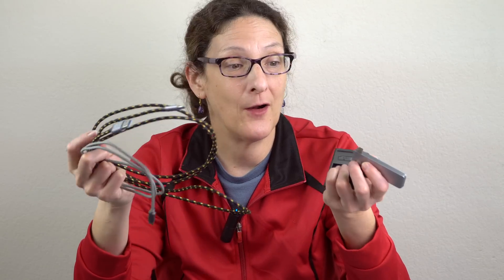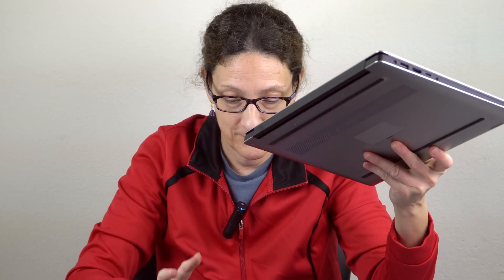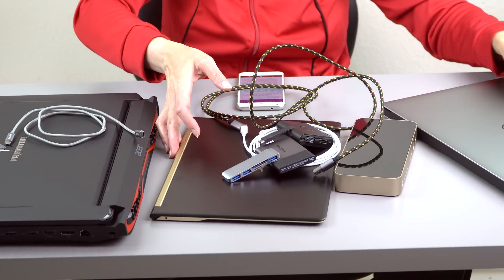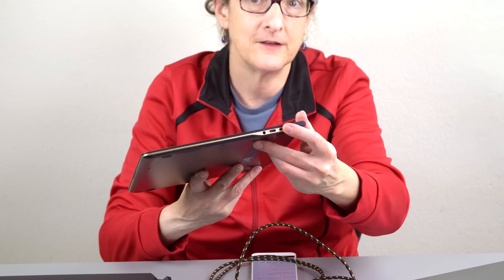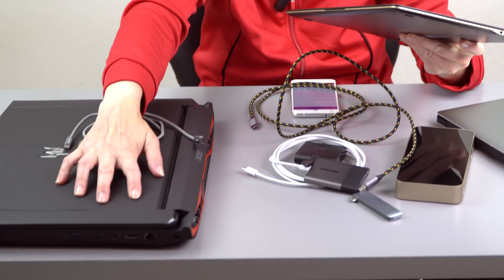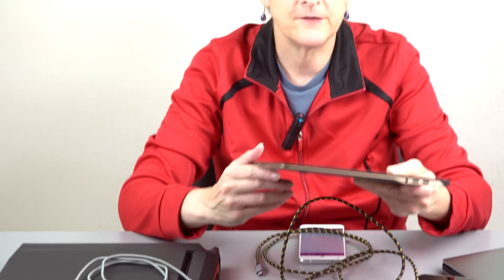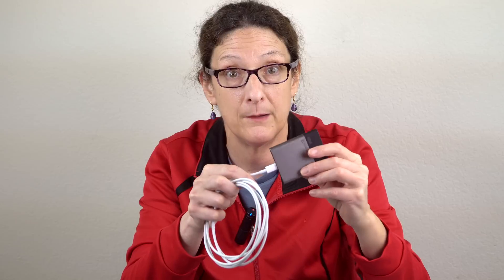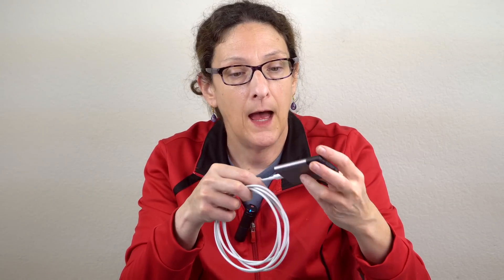5 Minutes on Tech: Everything You Need to Know about USB-C and Thunderbolt 3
USB-C and Thunderbolt 3 are confusing and varying standards housed in a small symmetrical connection known as the USB-C connector. Lisa Gade explains USB-C 3.1 Gen. 1, USB-C Gen. 2 and Thunderbolt 3 (both 2 and 4 lane). USB-C is common on Android phones and tablets and even newer high end laptops— and it’s laptops where thing get confusing— which standard is supported? Can I connect a 4K monitor? Can I charge my laptop via USB-C? What can I do with Thunderbolt 3? What about those really cheap Thunderbolt 3 enclosures compared to the Razer Core? Watch this video to learn more.

USB-C Gen 1 & Gen 2 support: USB-C docks and via adapter USB-C to Ethernet, DisplayPort (4K @60Hz), HDMI, USB-A. Most dual core Ultrabooks can be charged via USB-C.

Thunderbolt 3 adds support for Thunderbolt 3 docks, Thunderbolt 3 external HDDs/SSDs/RAID arrays, external graphics amplifiers like the Razer Core and external PCIe card enclosures.